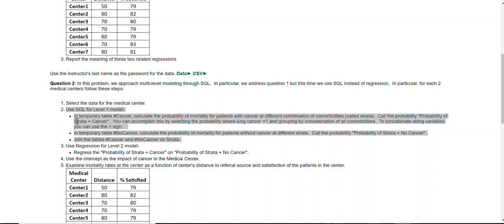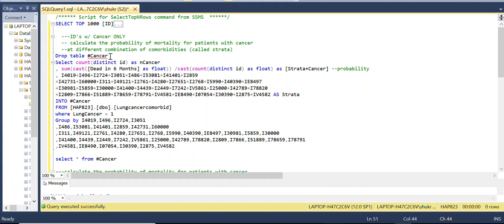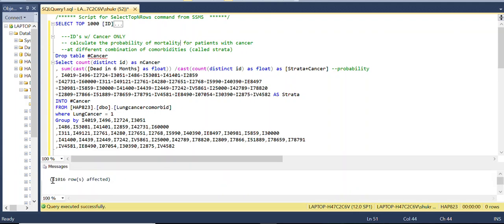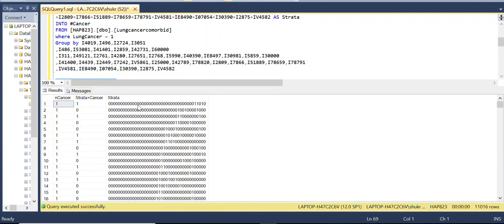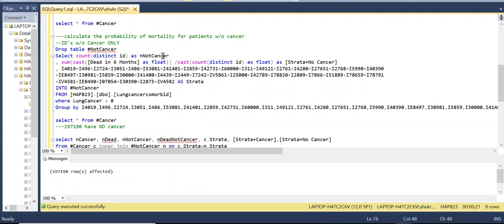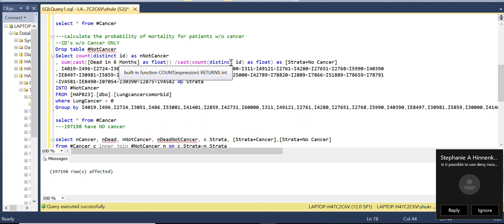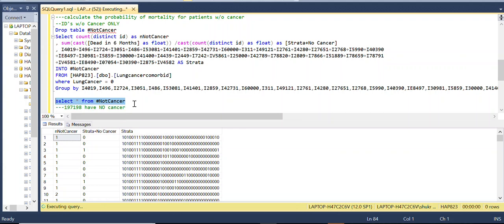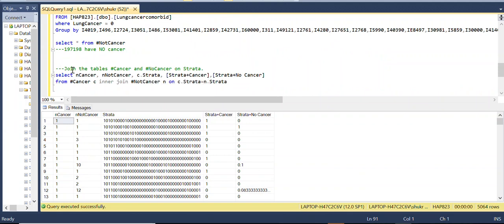HAP 823: SQL Level 1 Modeling